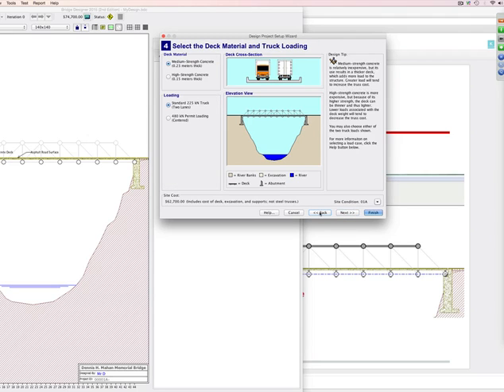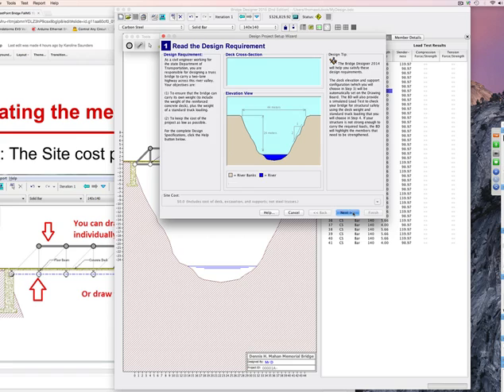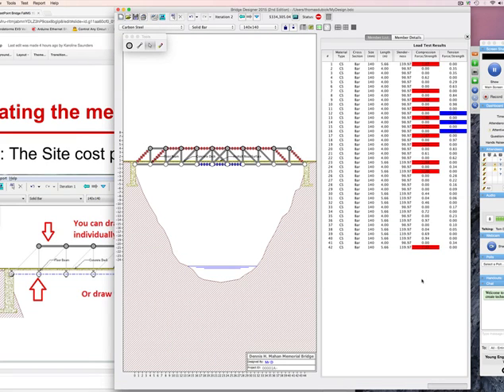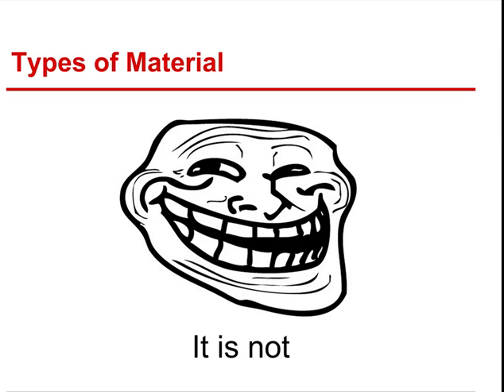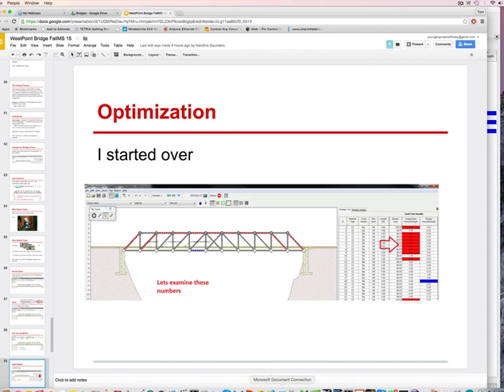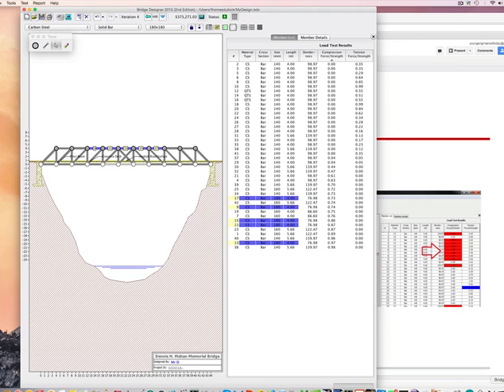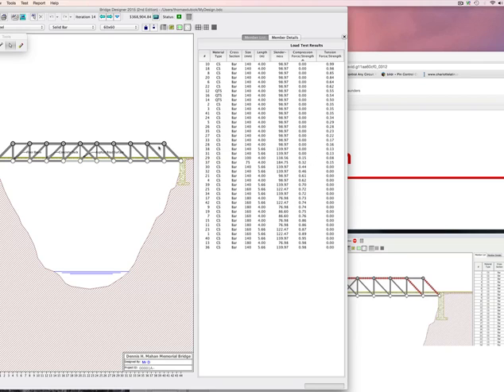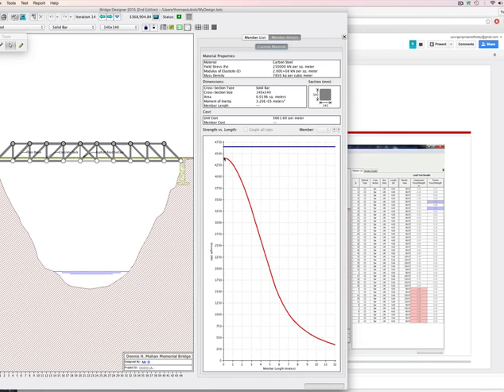YEOT WedSept 16Iowa Bridges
This webinar focuses on Bridge Designer software